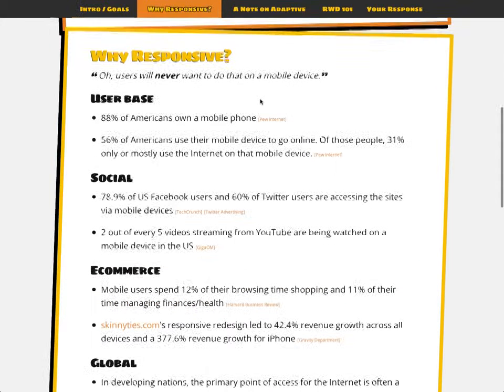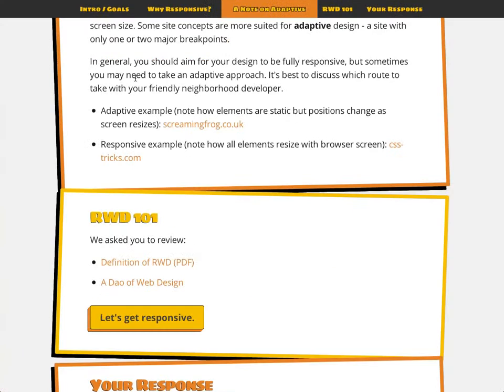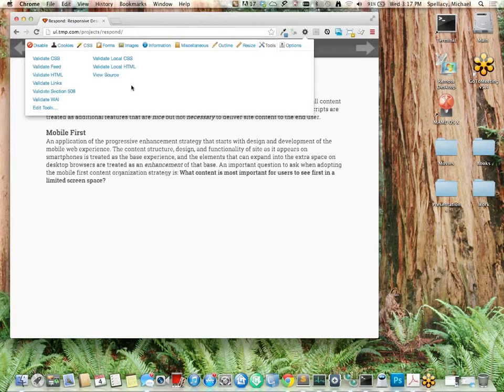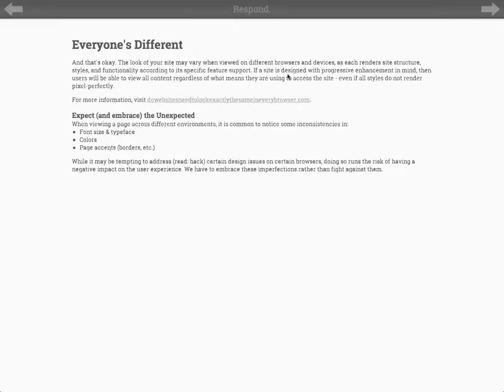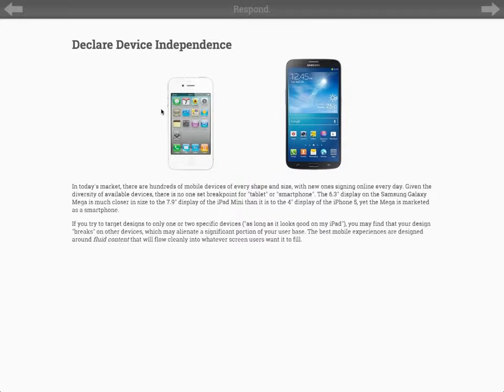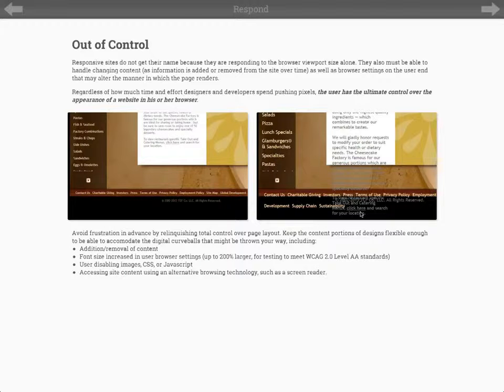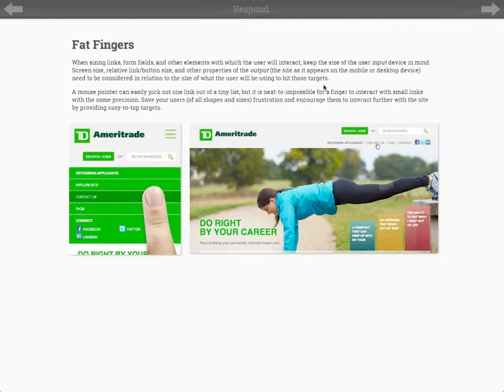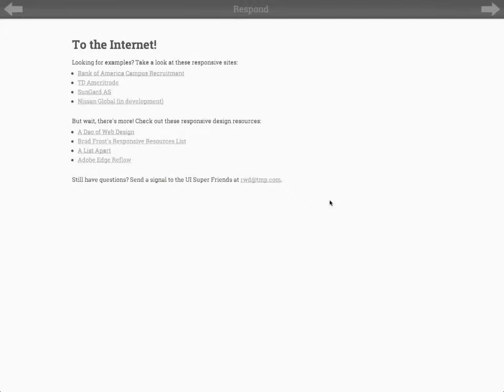RWD School of Rock: Fall 2013 - Session 1a (1)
School is in session! Join professors Stephanie "Plum" Plumeri and Michael "Spell" Spellacy as they show you the ins and outs of what it means to design and develop in a responsive world.